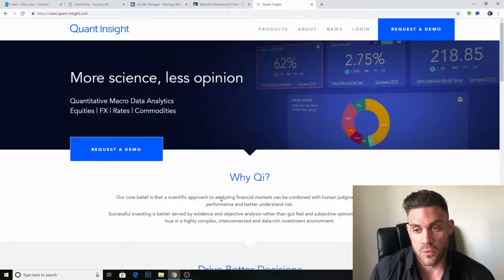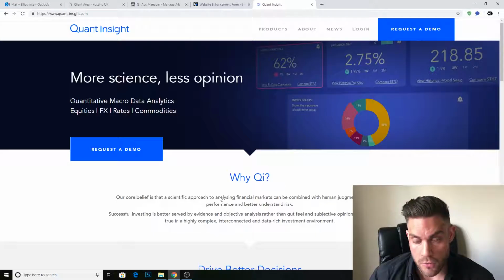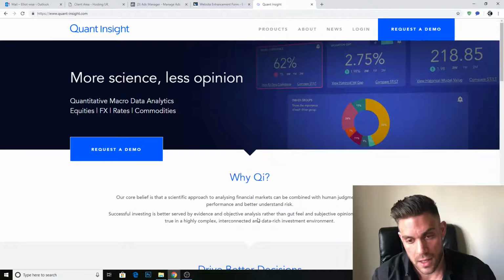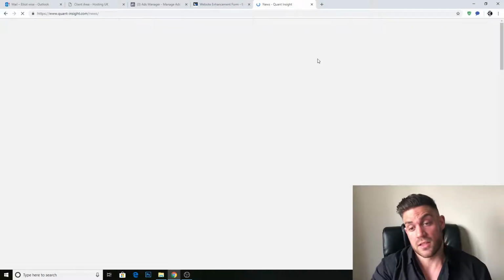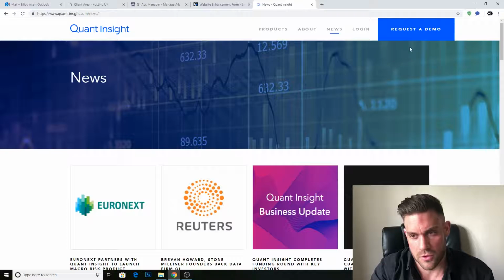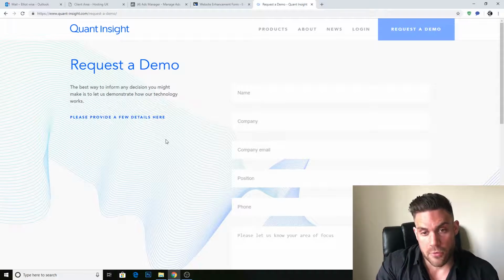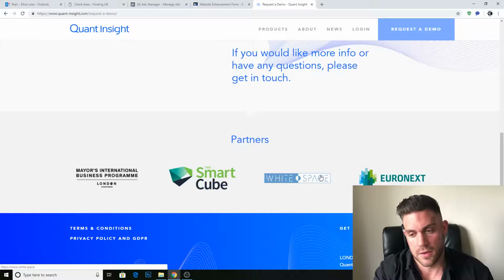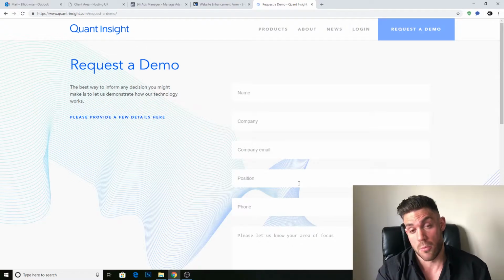Website Enhancement (QI)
Do you feel your website could be performing better?
Our free website enhancement can help.